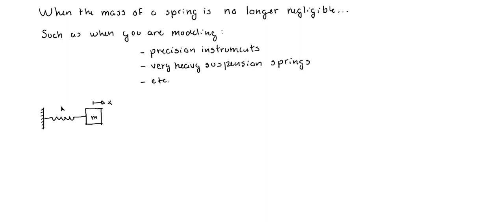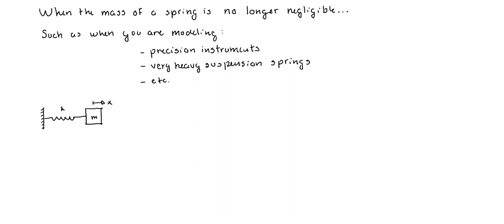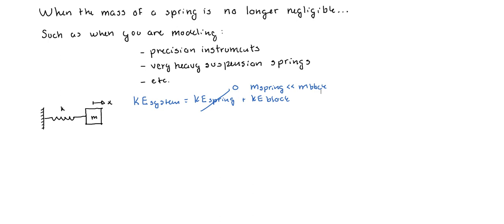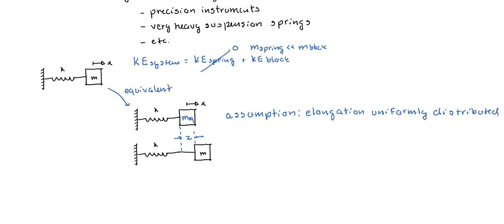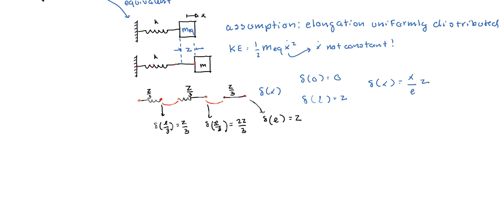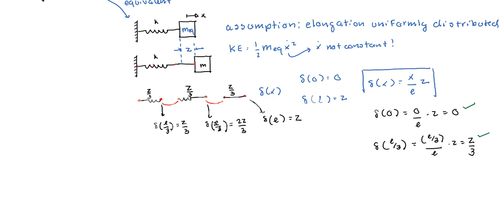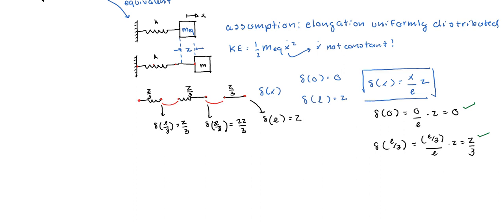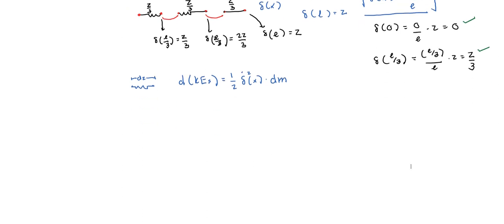The Inertia Effect of Springs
In this video we consider the implications of systems that contain springs with non-negligible masses.